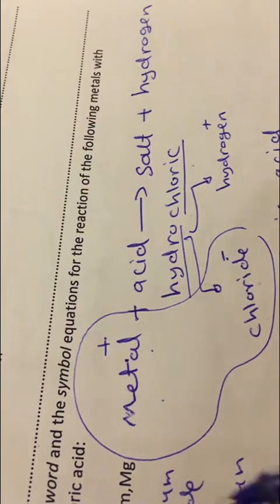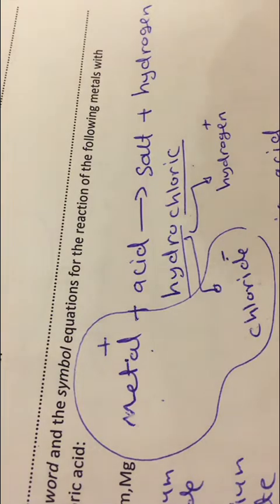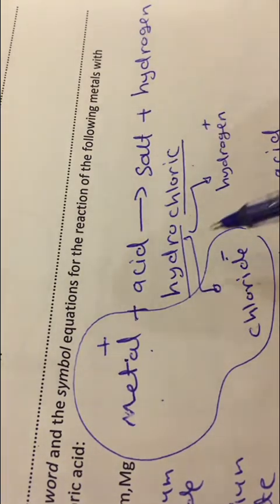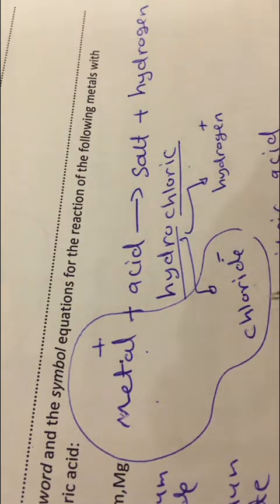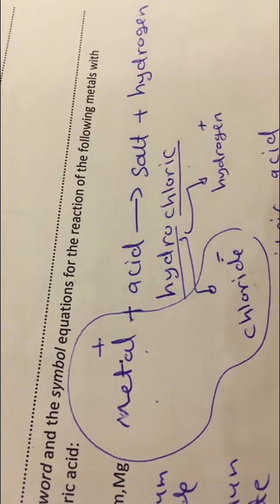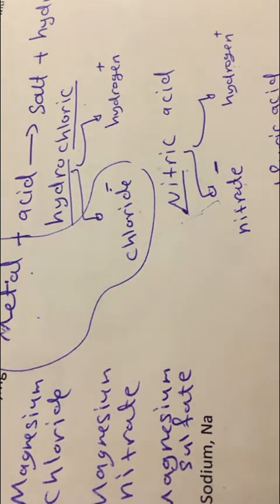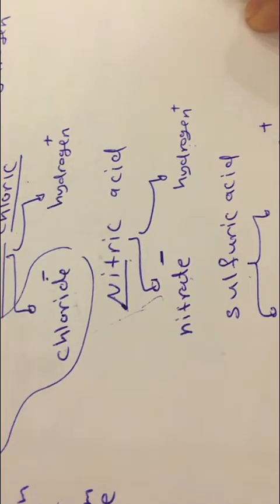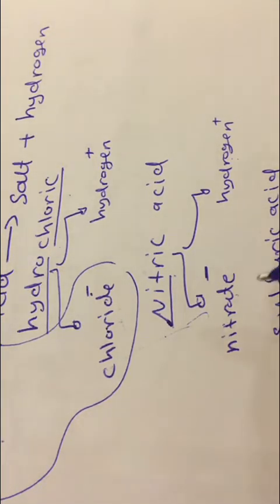Reaction of metals with acids 7th